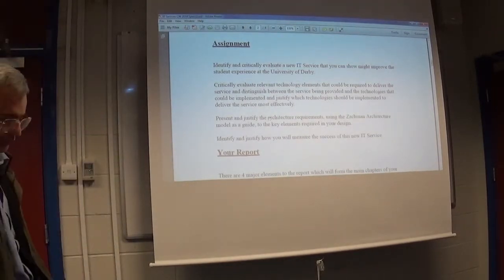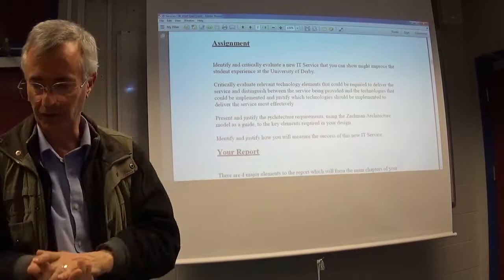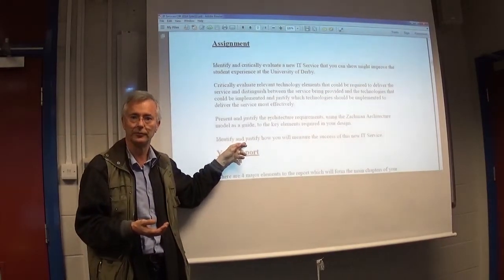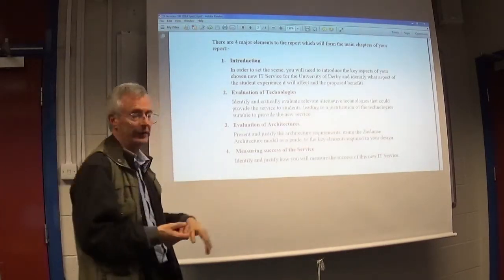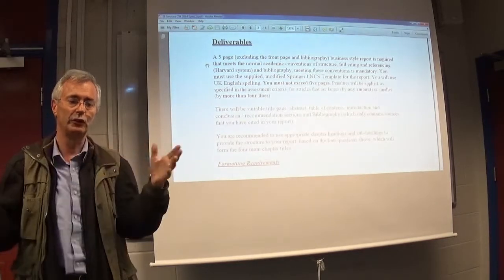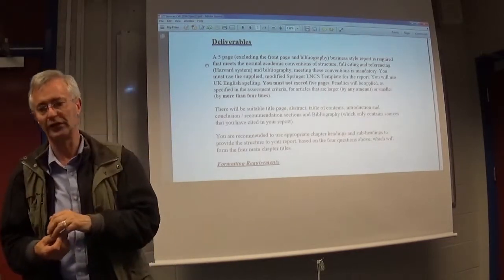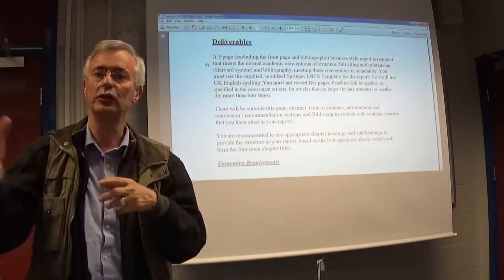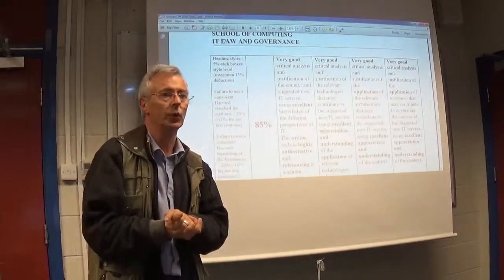2014/15 - IT Services Management - Week10